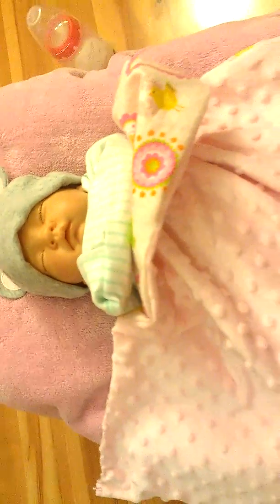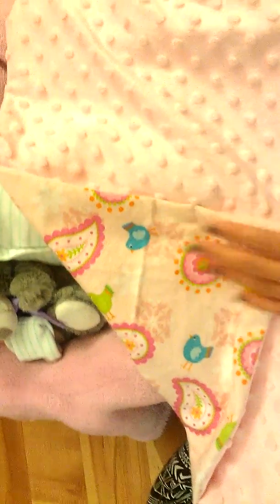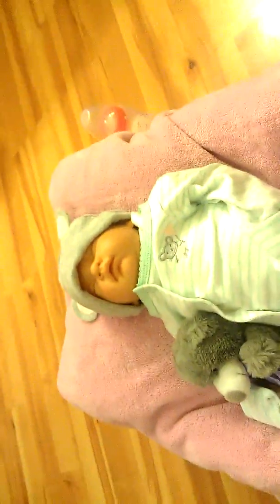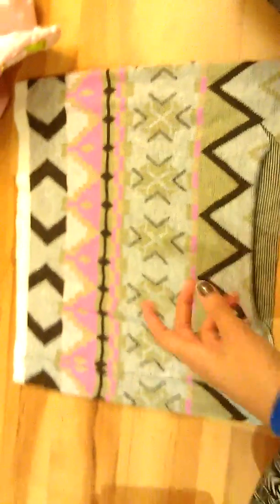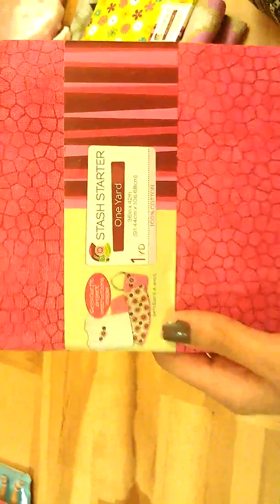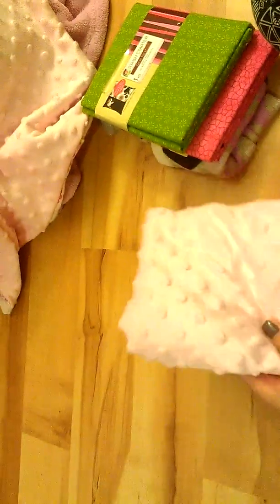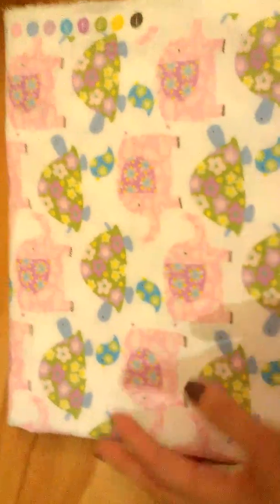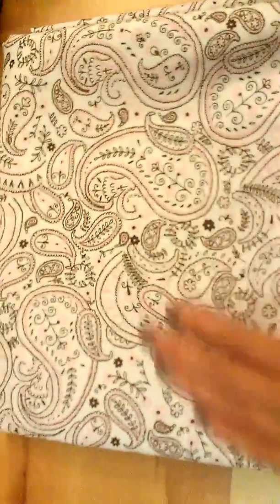What I Sewed For My Reborn Sofia And More...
Ask me anything that you want me to make or sew and if I should make a video out of it. Sorry about the camera angle. Enjoy :)